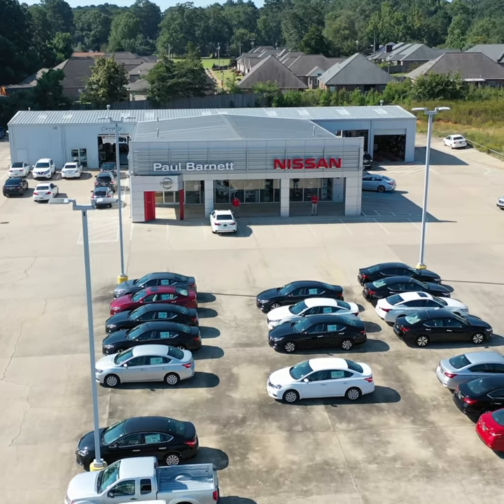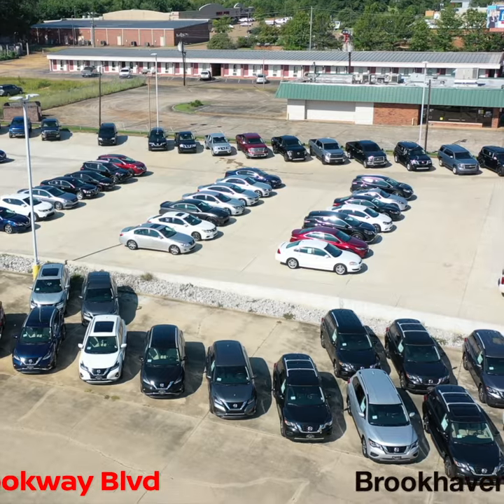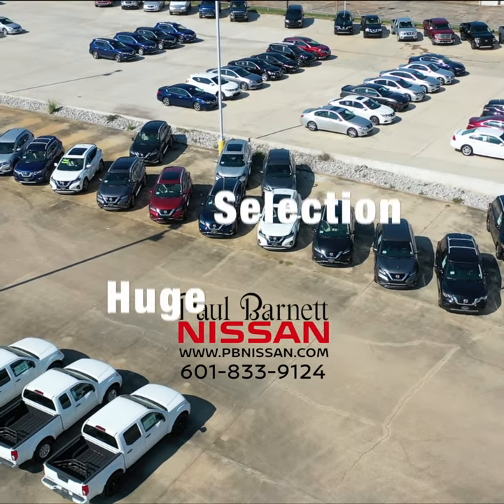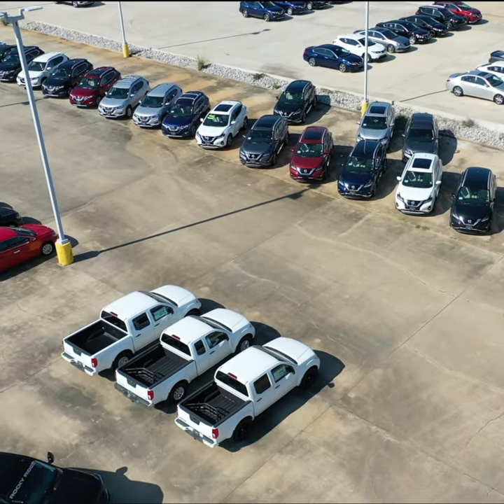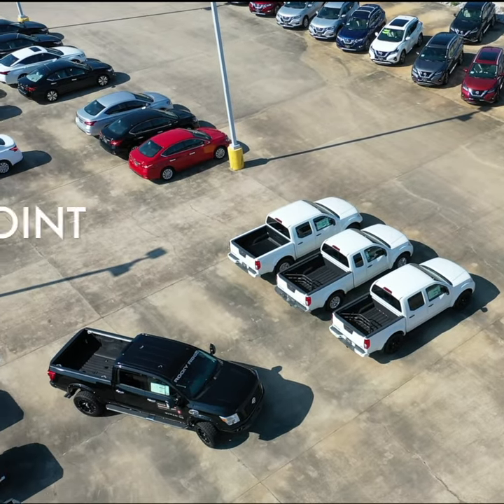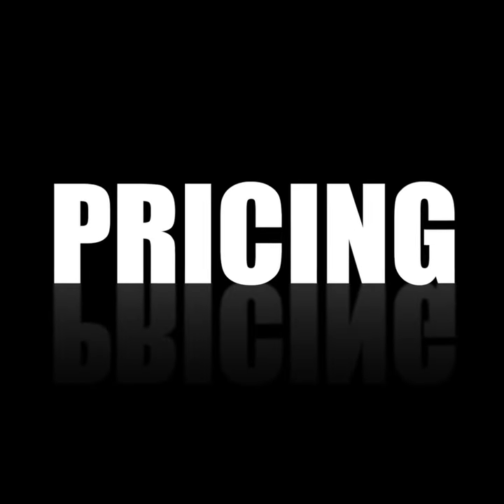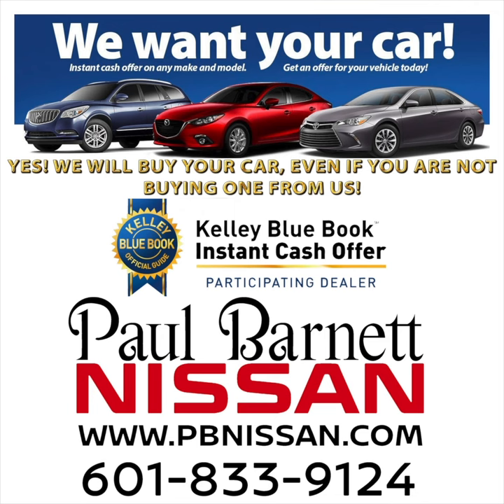PAUL BARNETT NISSAN - WE SELL ALL MAKES AND MODELS - WE ALSO BUY VEHICLES IF YOU HAVE ONE TO SELL